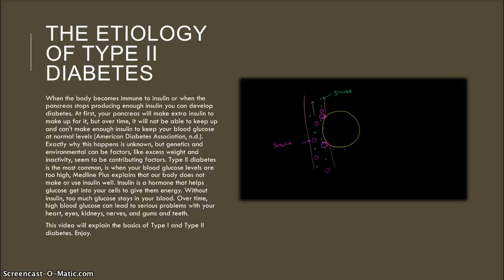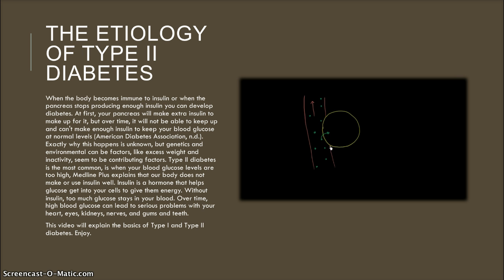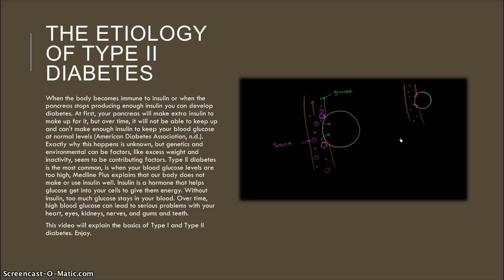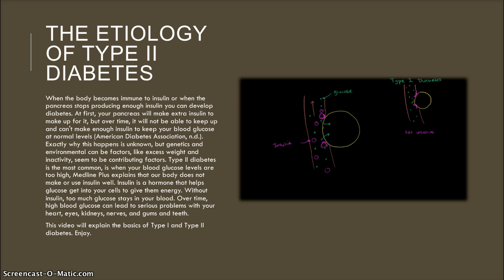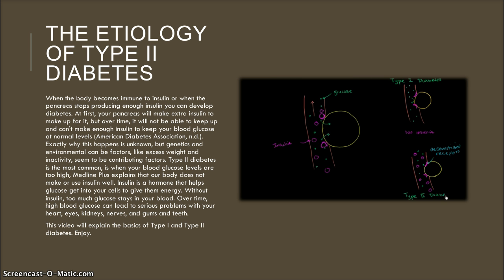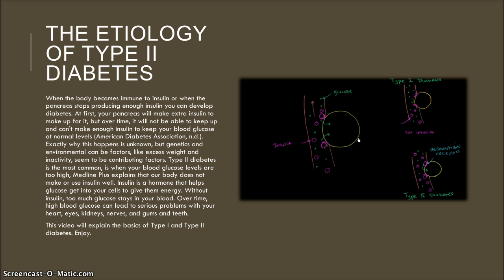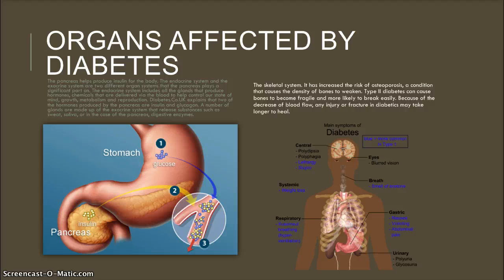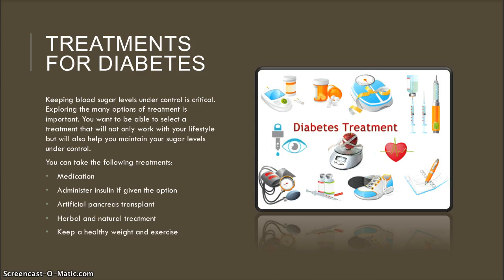aquesada_Course Project Part 5_121414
My presentation on Diabetes